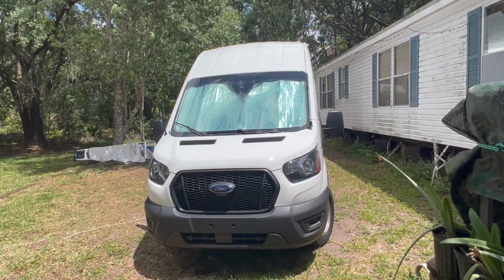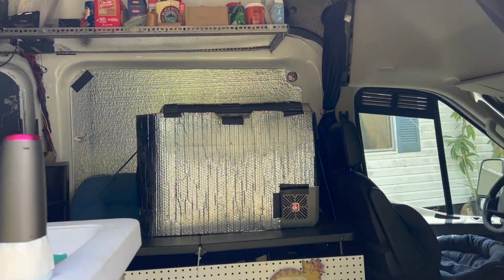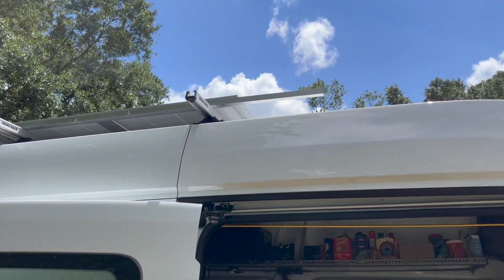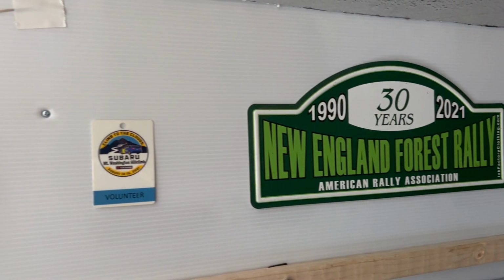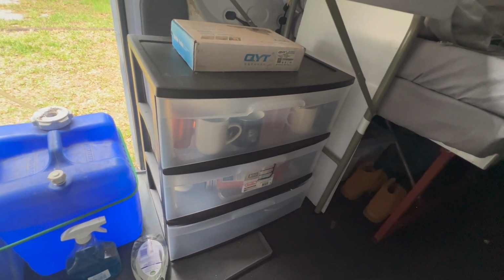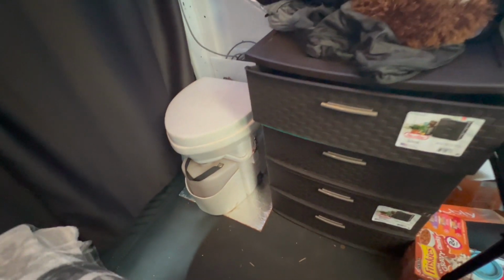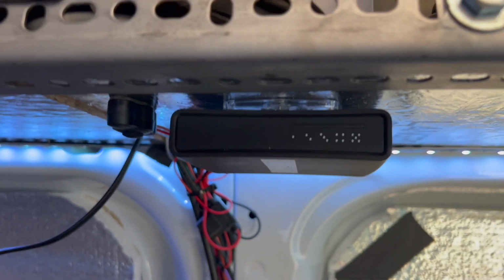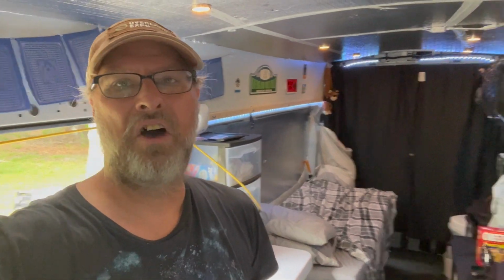Smokey II Van Tour - 2021 Ford Transit - No-Build Van Build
While not in its final form, Smokey II is finished enough to get back on the road. Here's a van tour of my 2021 Ford Transit, equipped with all the essentials I need to go someplace cooler than Florida to keep working on the build.

Although some things, like the roof vent, solar panels, and electrical system are bolted down, most of this build is not, allowing me to move things around and figure out what kind of configuration I want before finalizing things. I've already discovered some of my original ideas don't work, so I'll be working that out as I go along. It's still good enough to resume my travels!